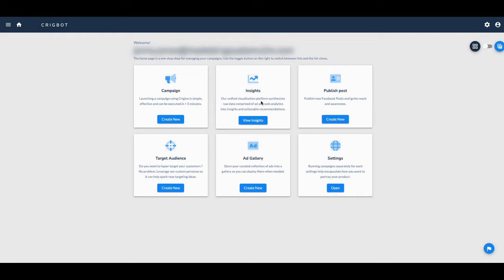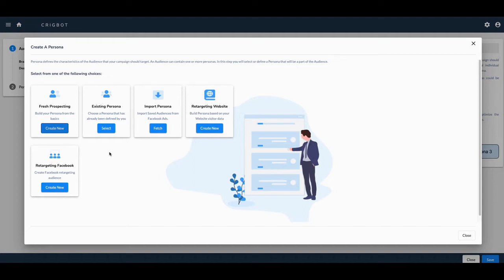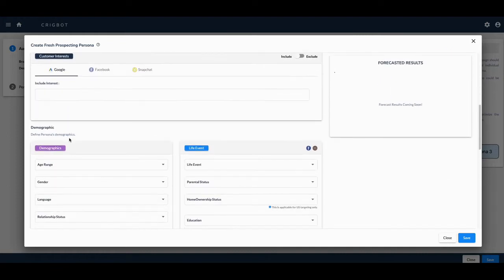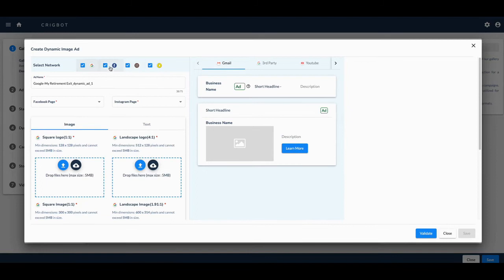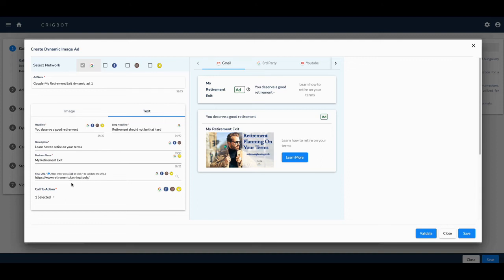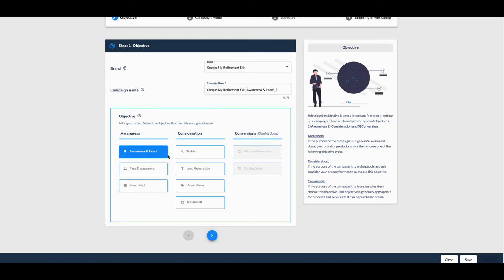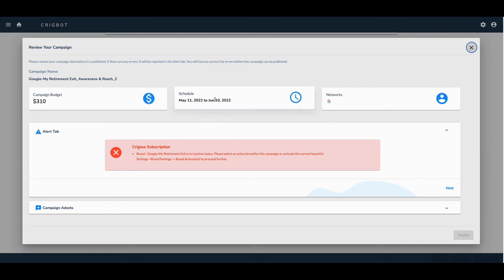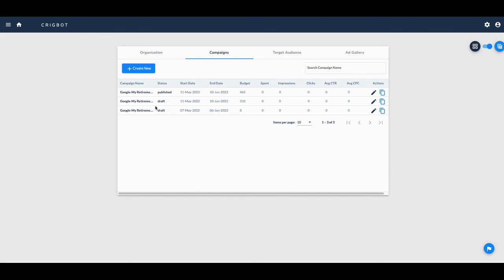Crigloo Appsumo Review- Getting Started Part 1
Crigloo Appsumo Review- Getting Started with this ad marketing tool for agencies and solopreneurs.

Take a closer look at Crigloo (14 day Trial no credit card)